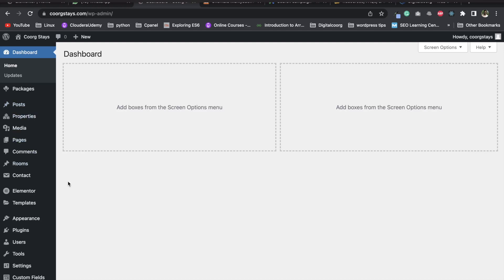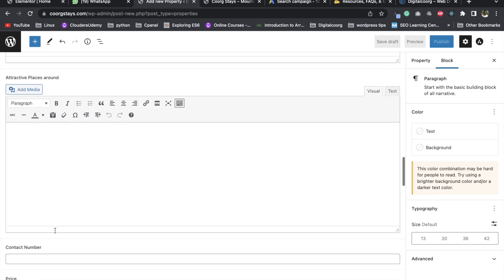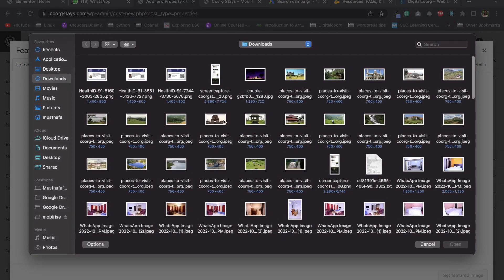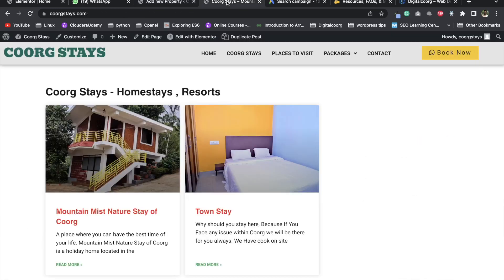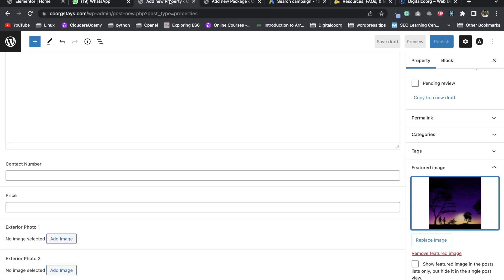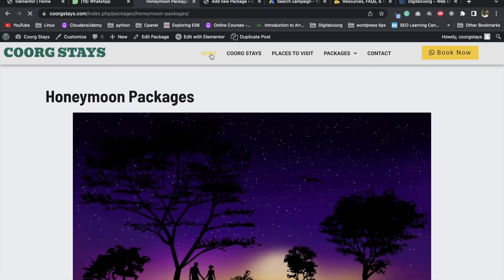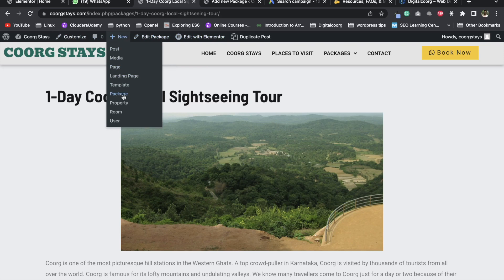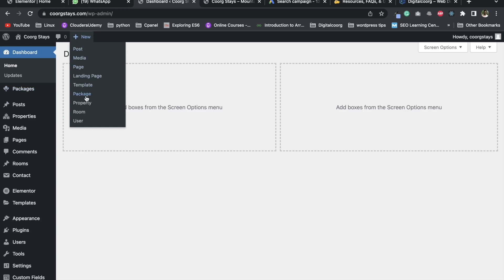Website Admin tutorials